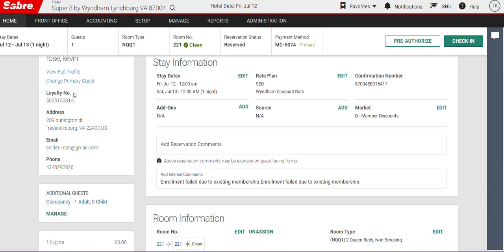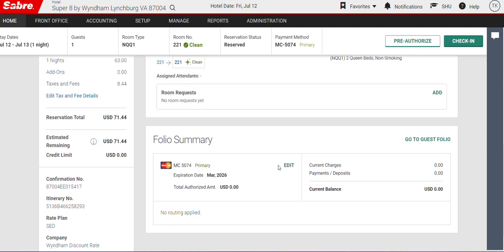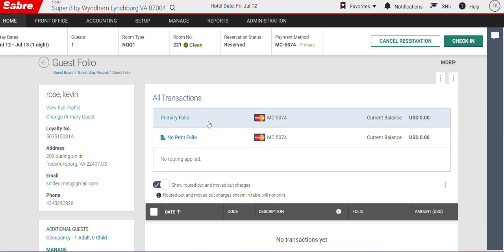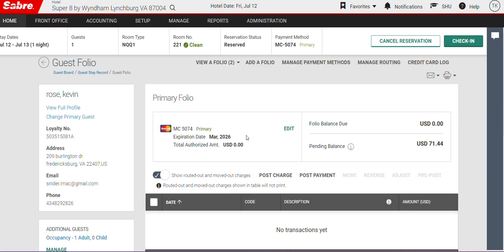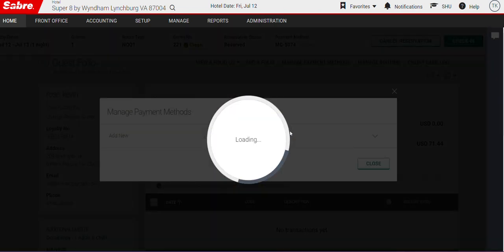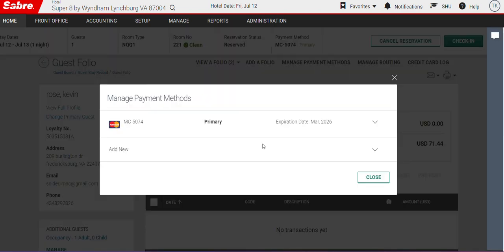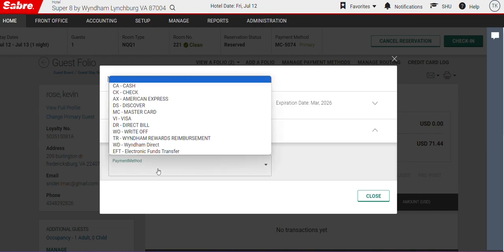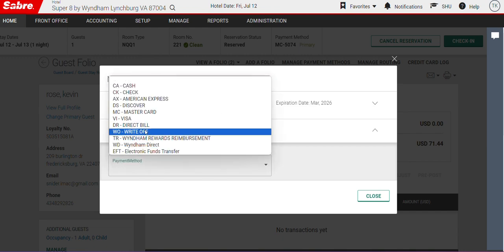How To Charge With Dual Cards In SynXis Property Hub | Wyndham Hotels | SynXis Property platform.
SynXis property hub, synaxis property hub software, Wyndham motels software, days inn, super 8,howard Johnson, Travelodge, Microtel by Wyndham, Laquinta, wantage by   encore, American inn, Baymont, ecolodge, Wyndham motels, motels in usa,super8 software, Holiday inn, Baymont
by Wyndham Motels...

Learn Software Easily.
Thankyou